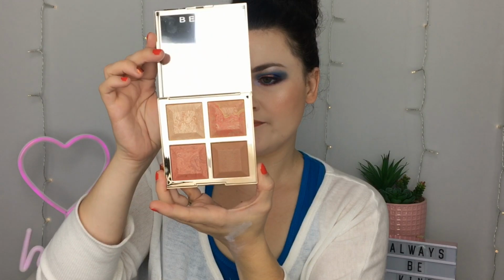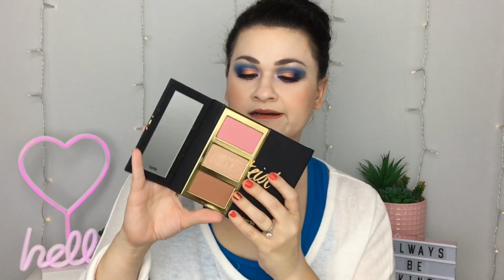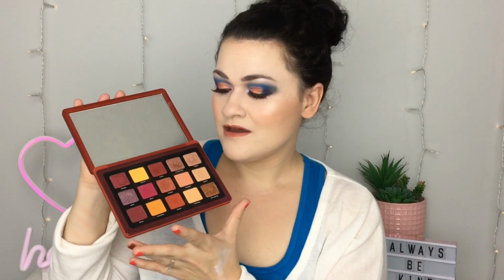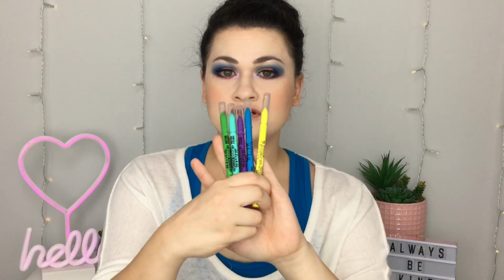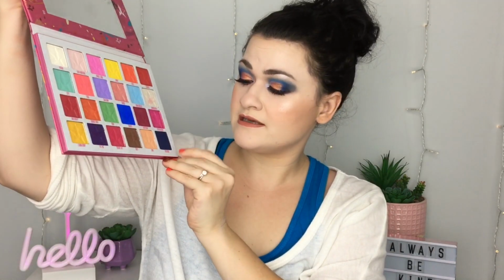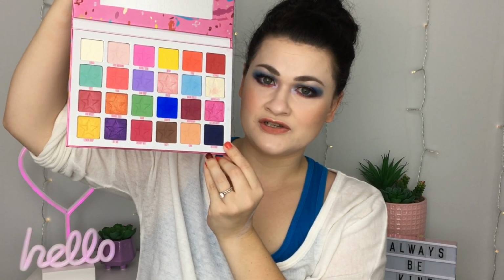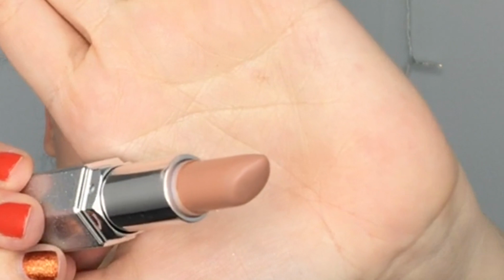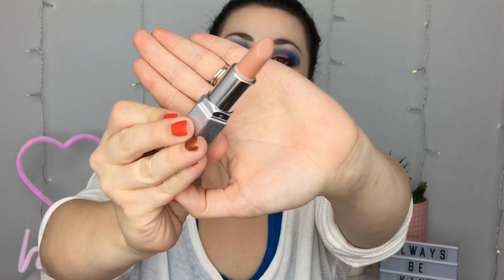JUNE FAVORITES AND FAILS | Best and Worst in Beauty June 2019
Hey everyone!  Today I'm going through my favorite and least favorite products from the month of June!  What were you loving last month?

Colourpop No Filter Setting Powder
Fenty Beauty Sun Stalk’r Bronzer shade Inda Sun
Flower Beauty Peach Primrose Blush
Jeffree Star Jawbreaker palette
Lancôme Monsieur Big Mascara
Colourpop Appy Lux Lipstick